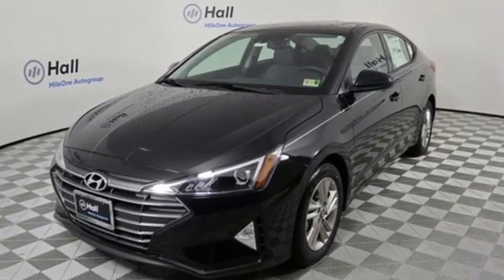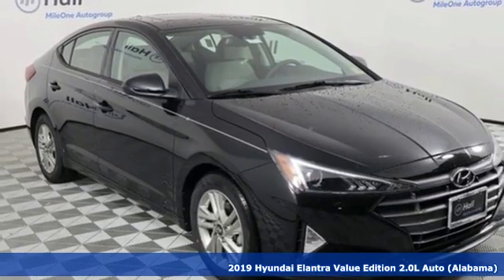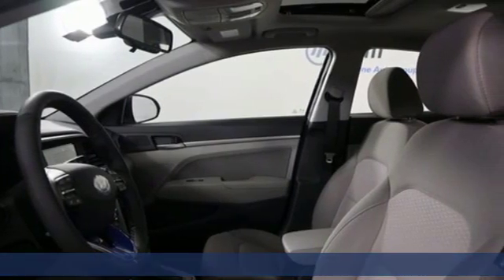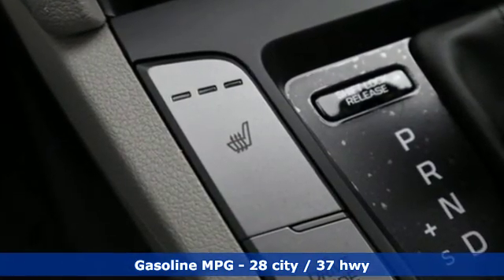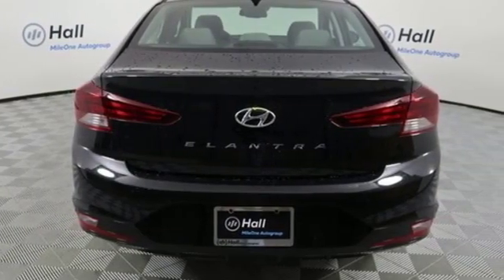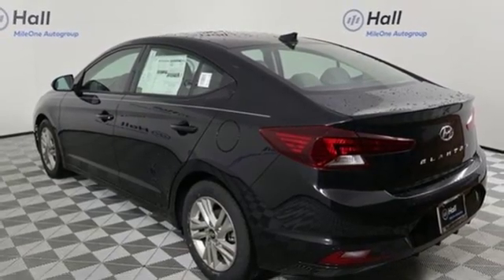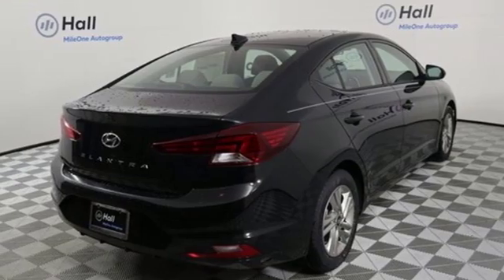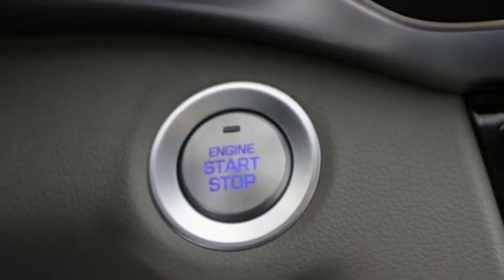New 2019 Hyundai Elantra Chesapeake VA Norfolk, VA #19190121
Year: 2019
Make: Hyundai
Model: Elantra
Trim: Value Edition
Engine: 2.0L 4-Cylinder
Transmission: Automatic
Color: Black
Interior: Gray
Stock #: 19190121
VIN: 5NPD84LF1KH437268

Address:
3416 Western Branch Blvd